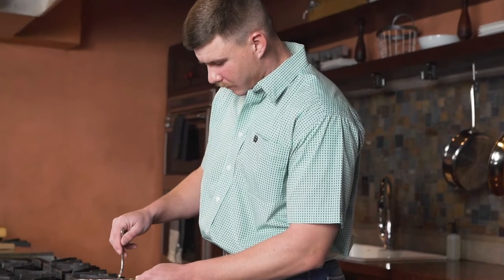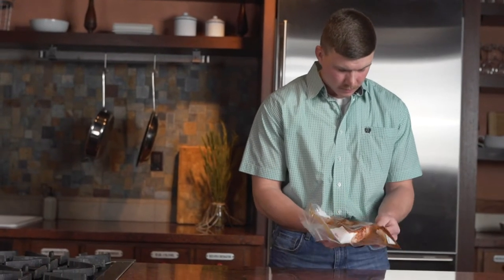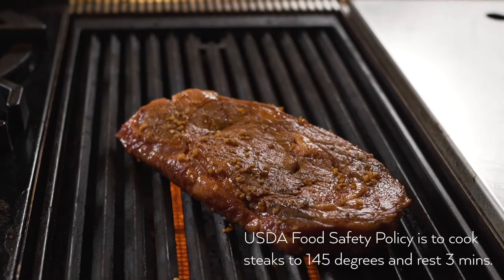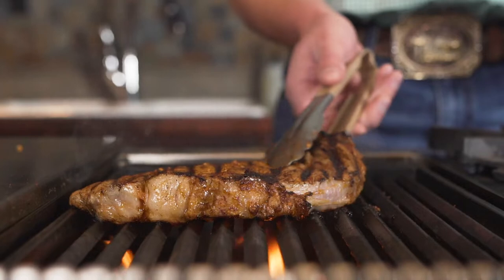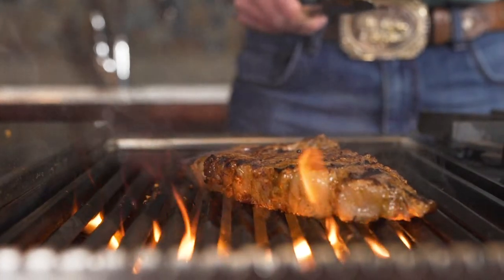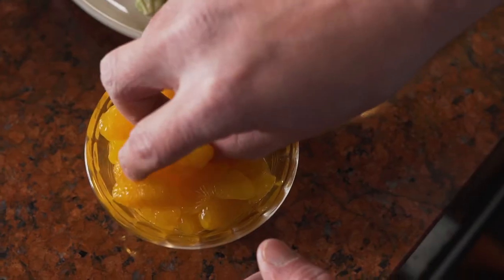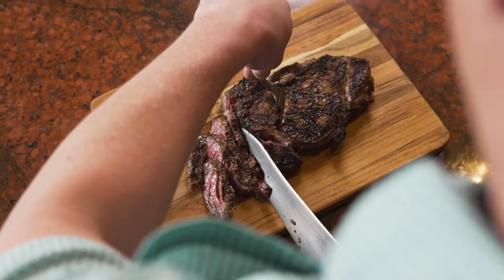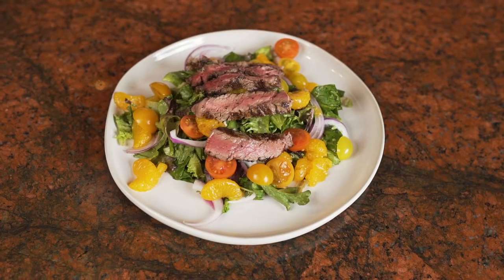Grilled Spicy Steak Salad with Oklahoma Beef Ribeye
Farmer and rancher Lane Gorrell (@lanegorrell10) makes a grilled spicy steak salad with guacamole salsa using @OklahomaBeef ribeye that's perfect for date night, Sunday suppers, or simply spicing up your own dinner.